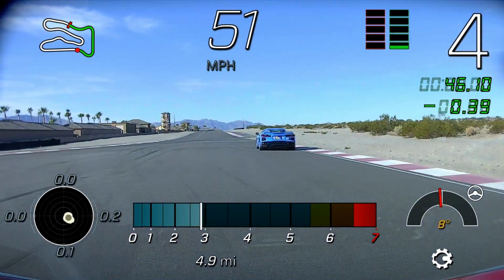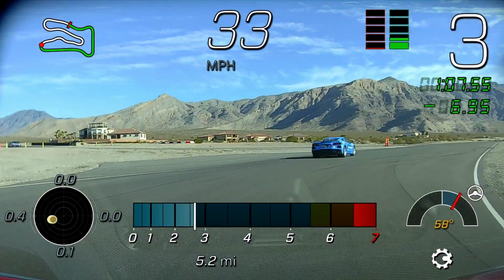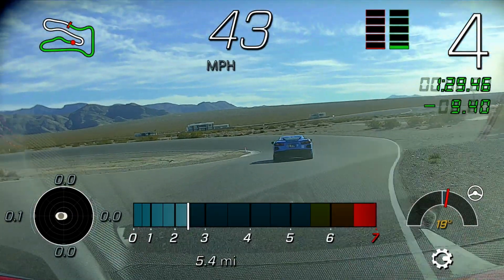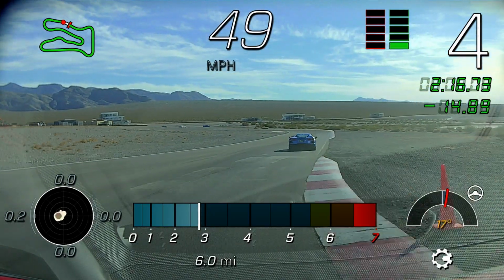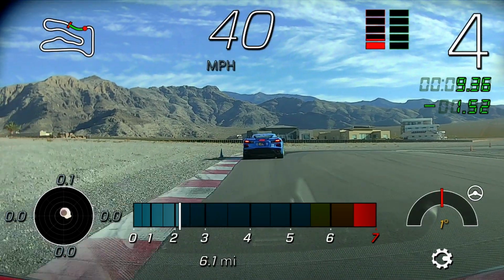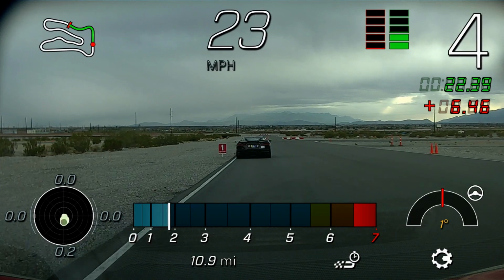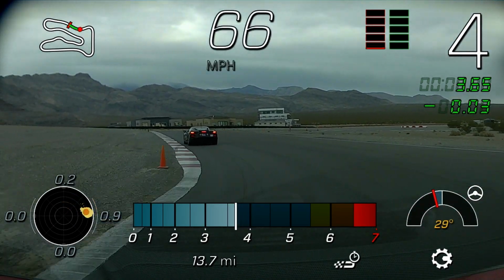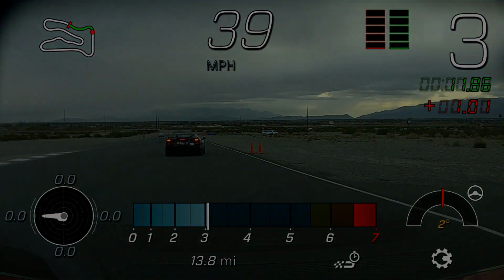Learning to drive the Corvette on the track at the Ron Fellows Performance Driving School.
My initial run to my final run at the Ron Fellows Performance Driving School for Corvette Owners. Yeah...I'm hooked. Looking for tracks to take the whip, aka Luke Cage, on a local track. 😜😁🏎🏎🏎